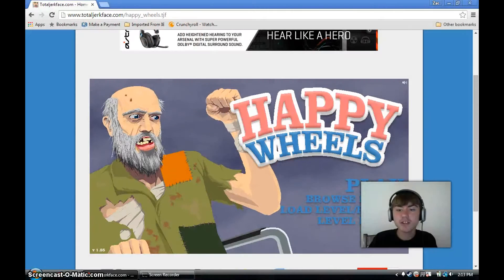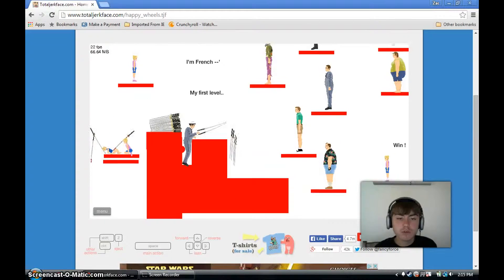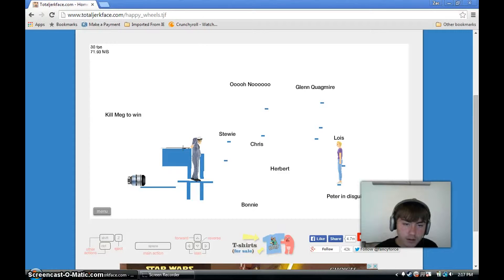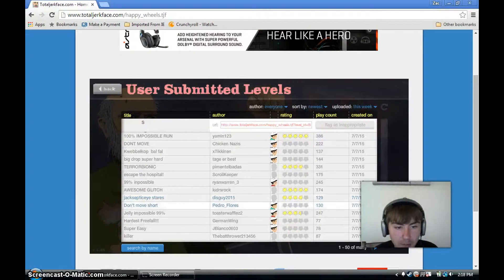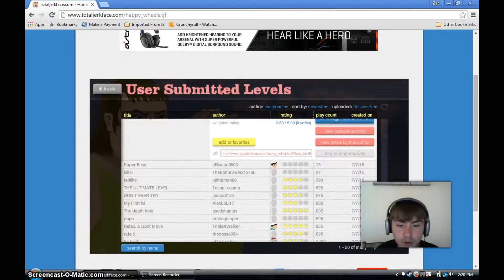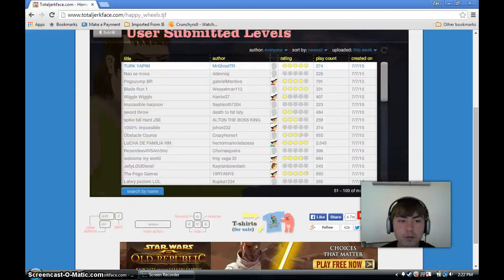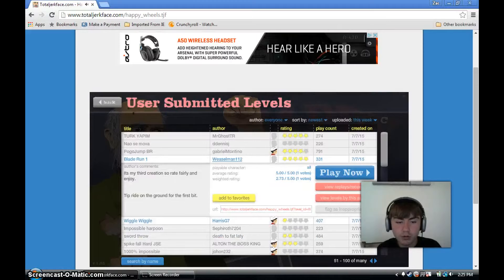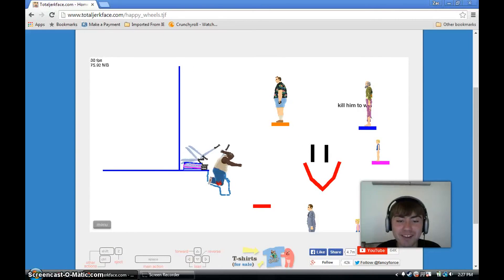Happy Wheels EP 3